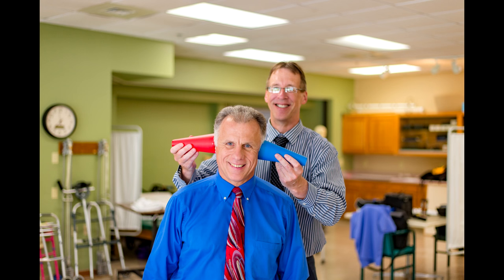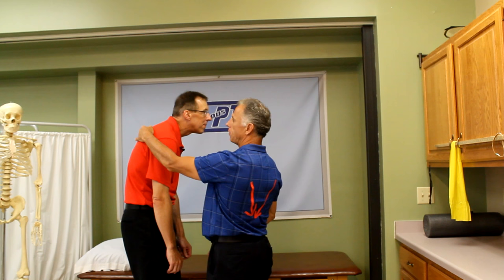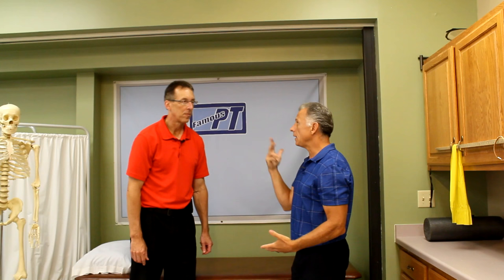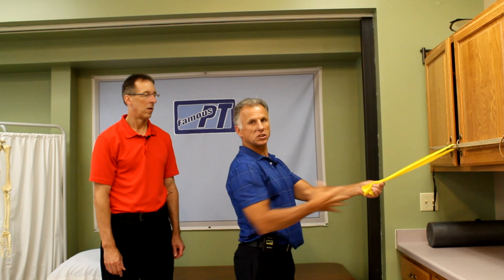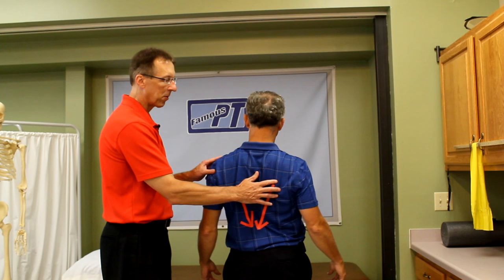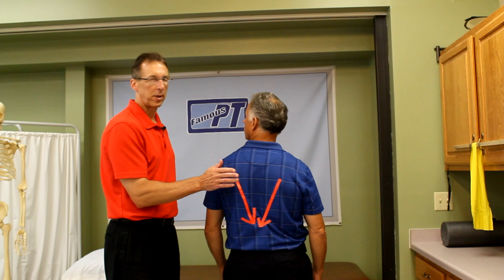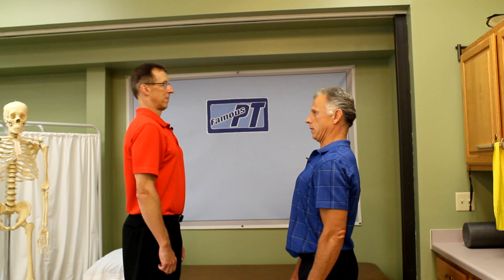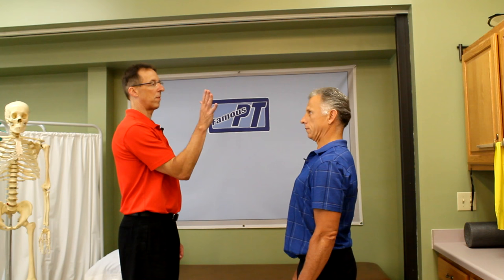2 Best Exercises for Hunchback, Poor Posture, Kyphosis & Head Forward.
Famous Physical Therapists Bob Schrupp and Brad Heineck present the 2 best exercises for hunchback, poor posture, kyphosis, and head forward posture.